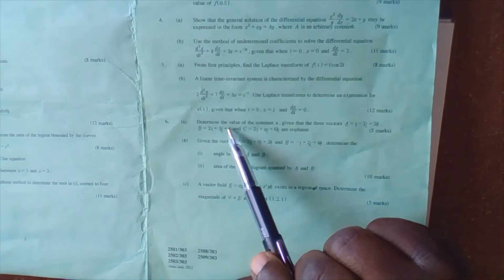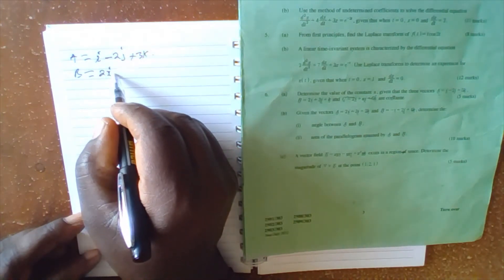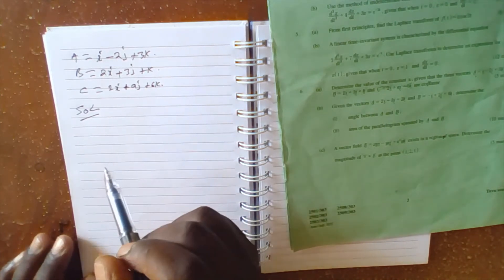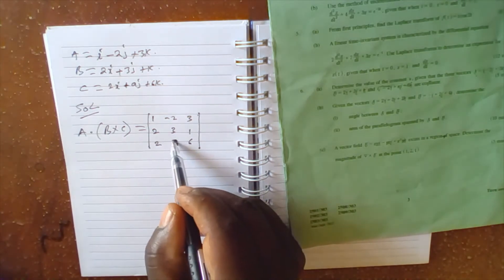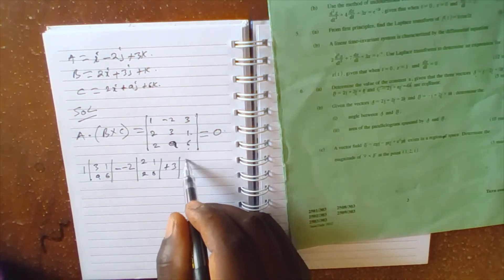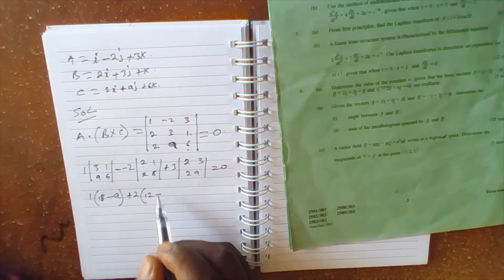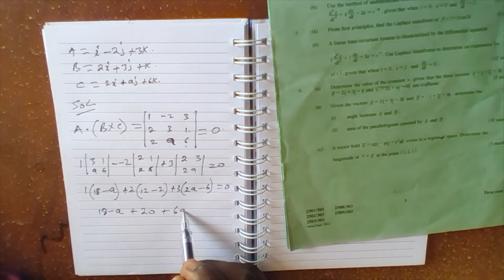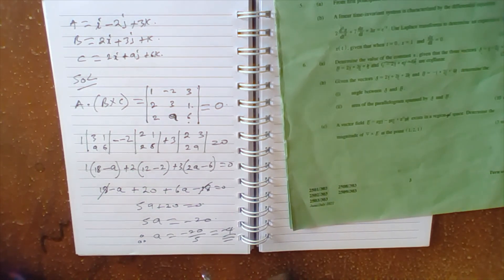DIPLOMA IN MECHANICAL ENGINEERING:ENGINEERING MATHS III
KNEC JUNE/JULY 2022:QUESTION 6(a)